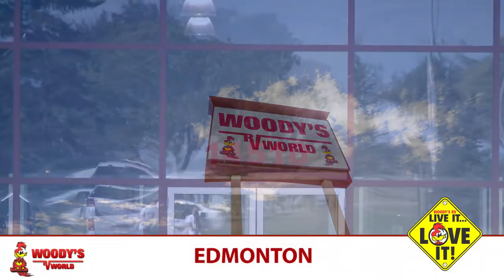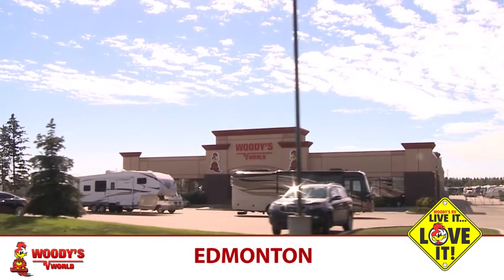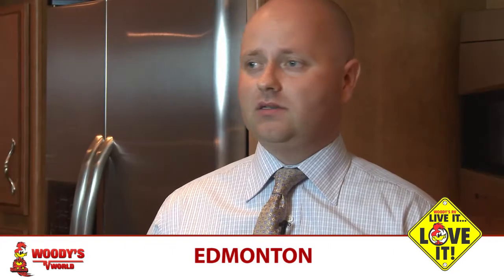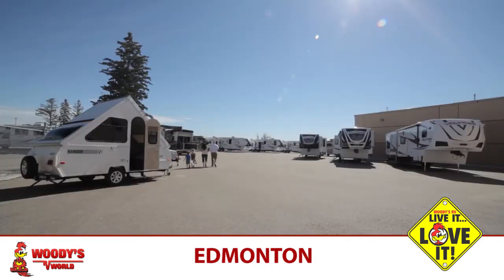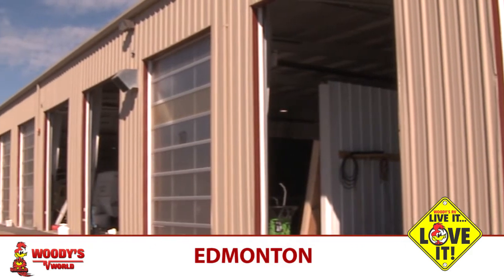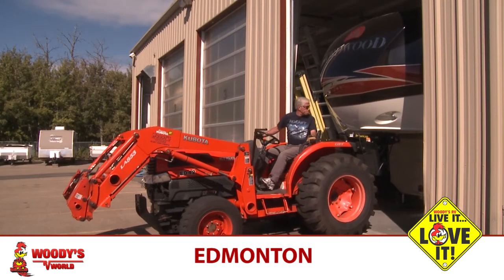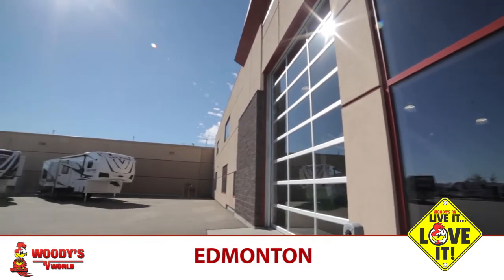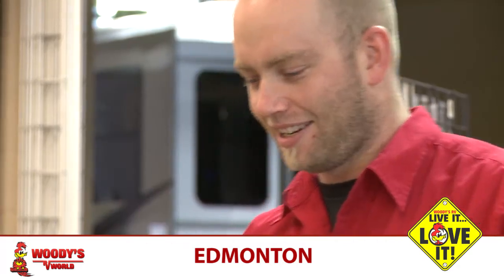Woody's RV World | Edmonton, Alberta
Calgary, Edmonton and Red Deer's #1 choice for RV shopping. Welcome to your new backyard.